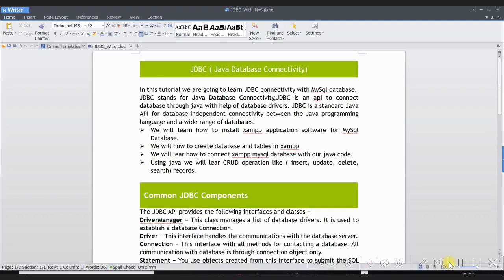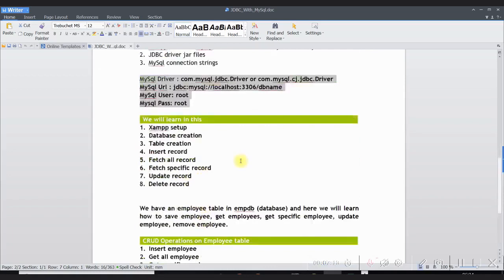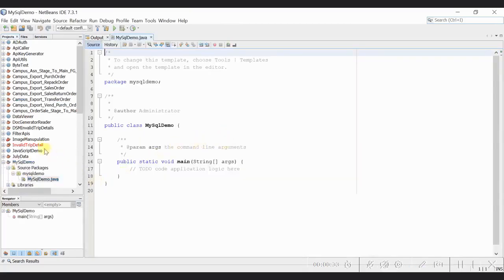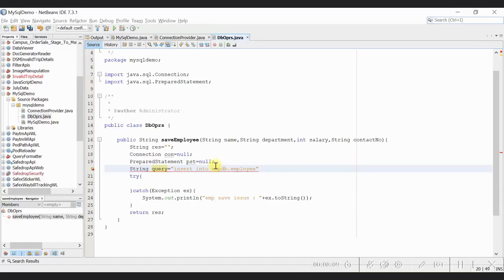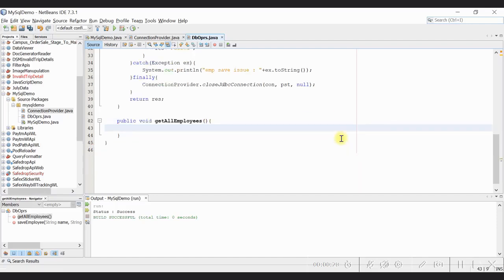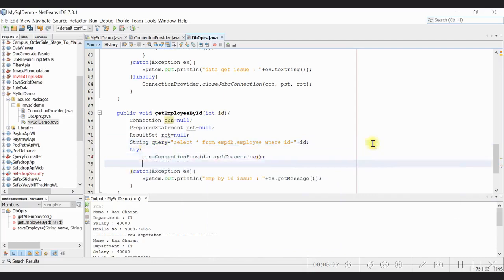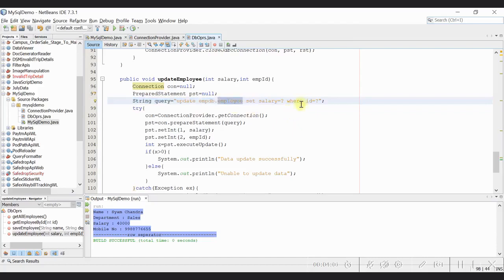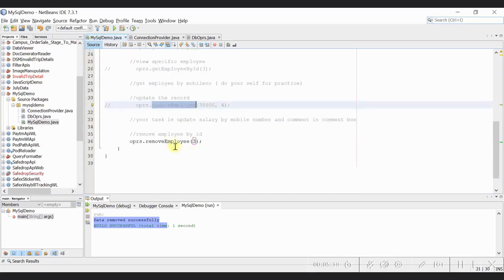JDBC Connectivity with MySql Database | CRUD Operation| All In One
This tutorial is created to learn the JDBC connectivity with MySql database. In this video you will learn the Introduction about JDBC and than you will learn the installation process of MySql database in local system using xampp server and than you will learn CRUD operation like Insertion of record and update of record and deletion of record and searching of record.

MyQueries
What is JDBC?
JDBC tutorial
Java to MySql Connectivity
How to connect MySql database with java
How to connect mysql with java
MySql with java connectivity
MySql connectivity with java
CRUD Operation Insert
How to insert record in MySql database with java